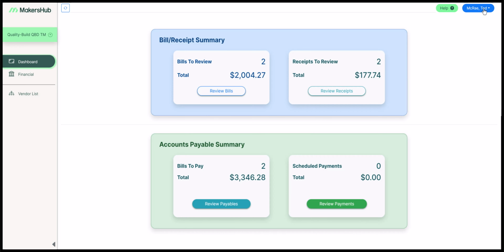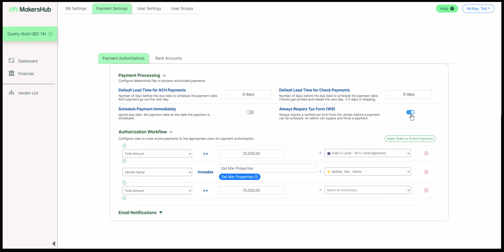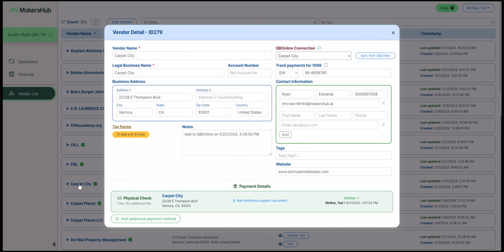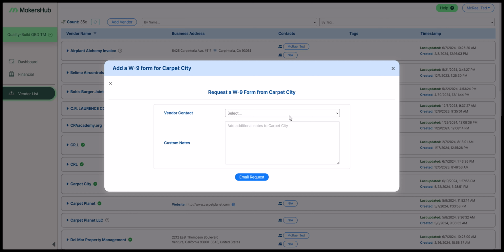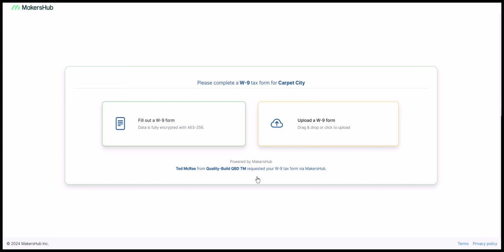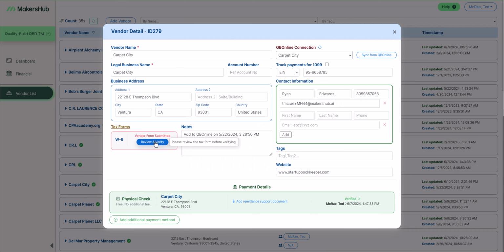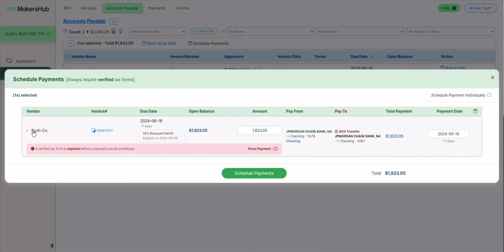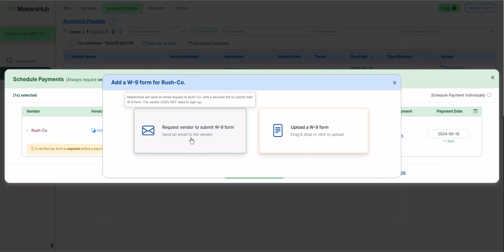W-9 Compliance & Management Module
Welcome to our June product feature update! In this video, we introduce the MakersHub W9 Compliance & Management Module, designed to help small business owners manage and ensure compliance with W-9 requirements. Learn step-by-step how to use this powerful tool to collect, manage, and verify W-9 forms from your vendors, ensuring smooth tax reporting and avoiding potential fines.

📌 Topics covered:

Importance of W-9 forms
Setting up W-9 requirements in MakersHub
Adding and managing W-9 forms
Ensuring compliance during payments
🔗 Watch now to streamline your W-9 management: [YouTube link]